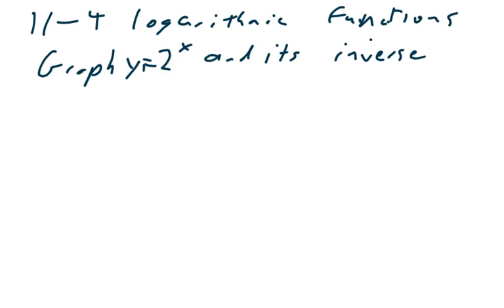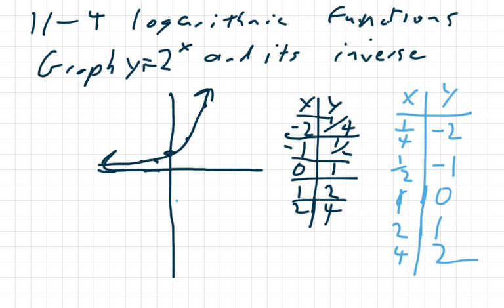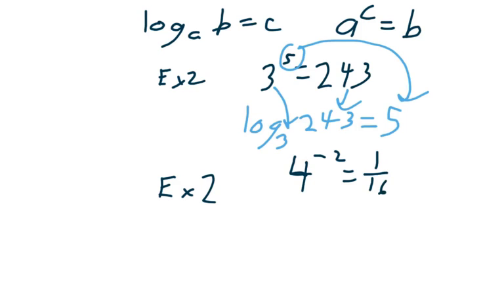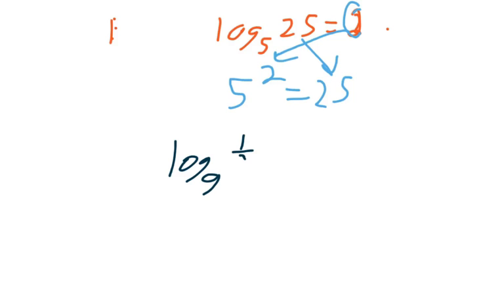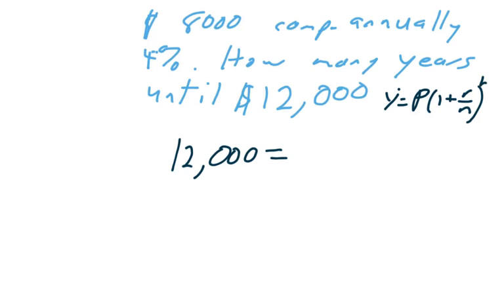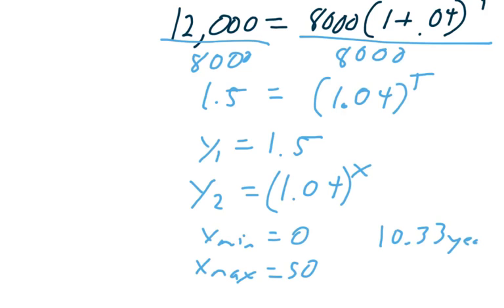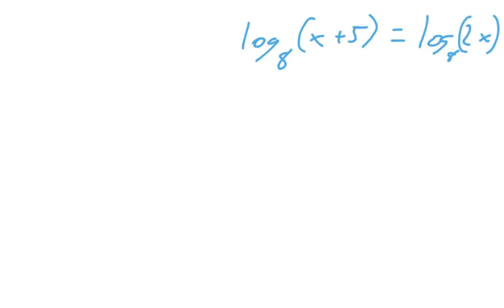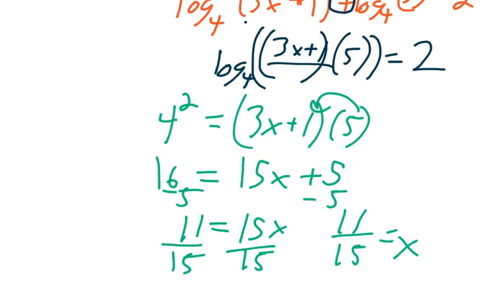Precalc 11-4 logs